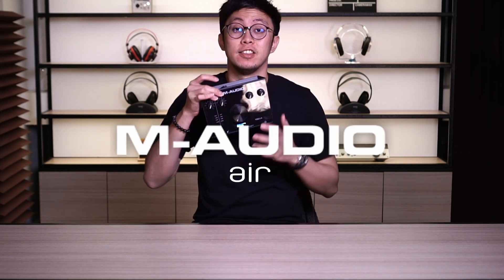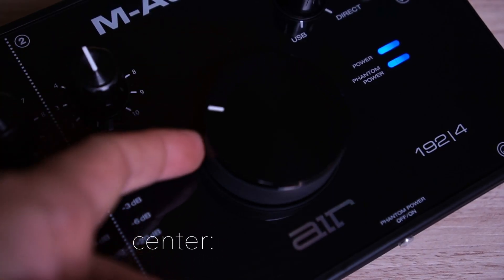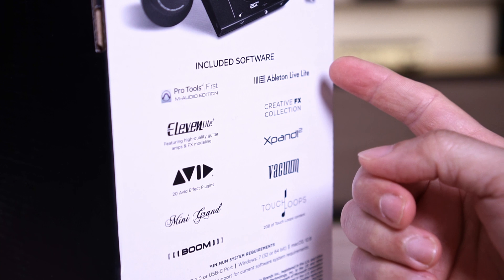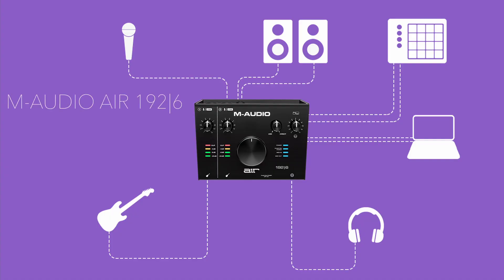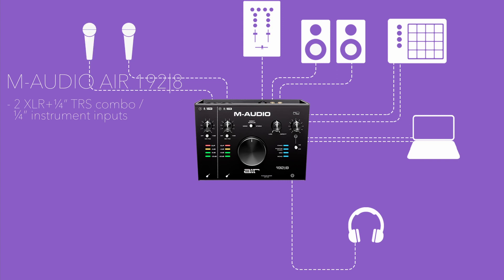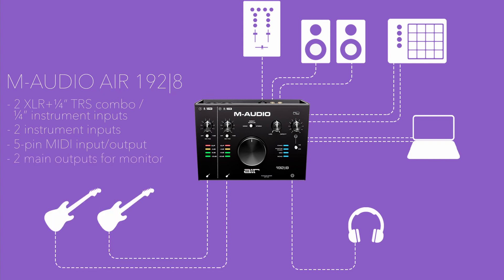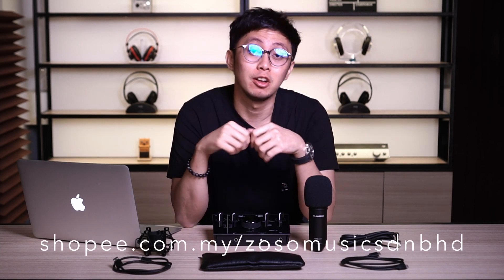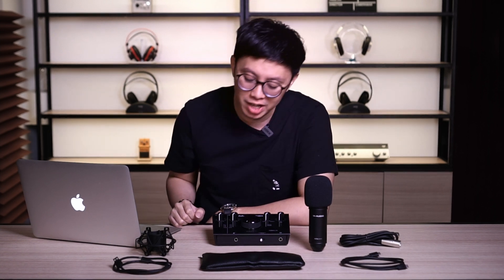M Audio Air 192 - The BEST affordable Interface for home recording ?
00:00 .
00:43 .
00:50 .
02:15 .
02:58 .